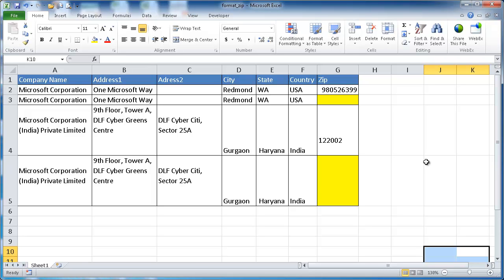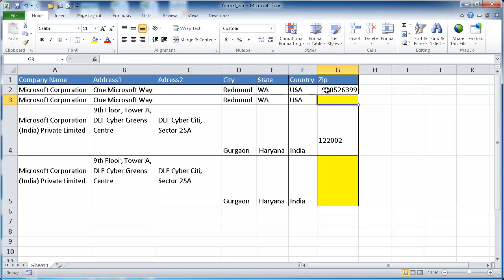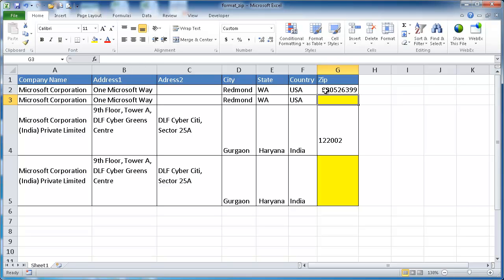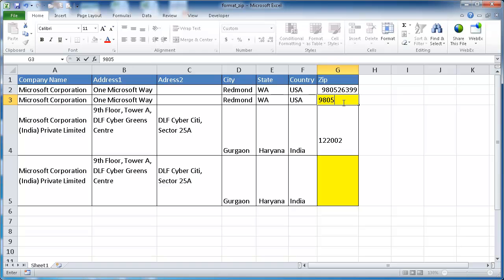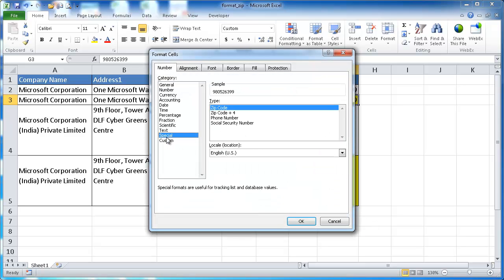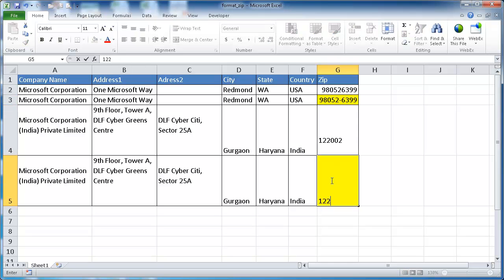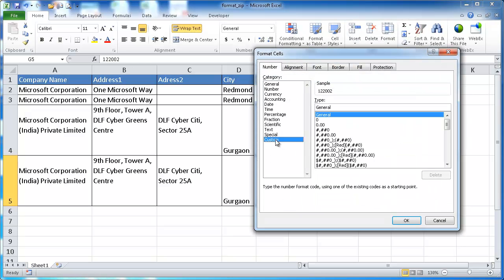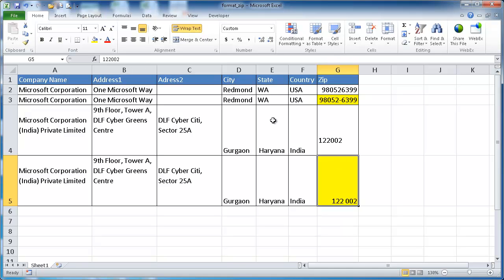Format Cells to Display a Zip Code Format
If you use Excel as a pseudo address book or just have a table is storing addresses a common field is zip code or some kind of postal code. Often there is some kind of format associated with it like a five digit format or it needs to be separated by a dash. You'd want to just enter the digits or characters in without worrying about the formatting. Excel offers various ways to do this and one of the ways is to format the cell (or range of cells) to default to some kind of format of your choice. It makes it so much easier to just enter in the values and let Excel to it's magical formatting. See how this could be done with the video.